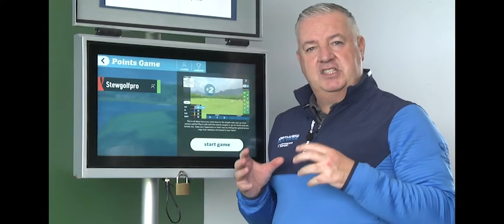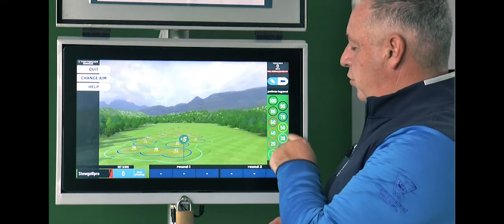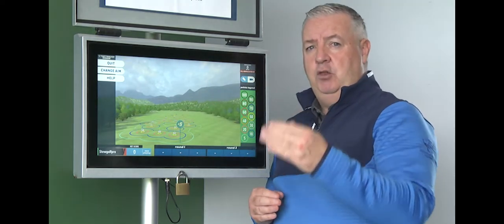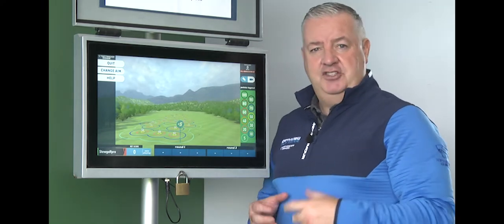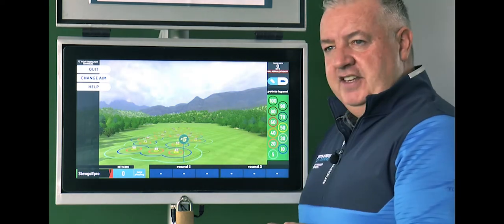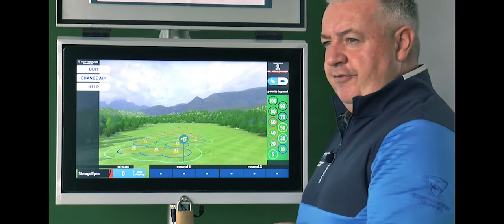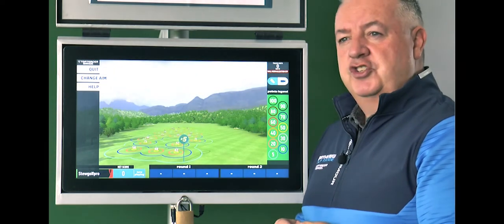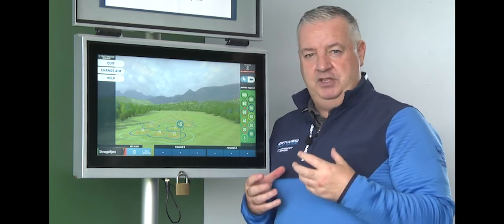Toptracer Points Game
A game with a difference – the objective is simple. Score points based on accuracy and distance.